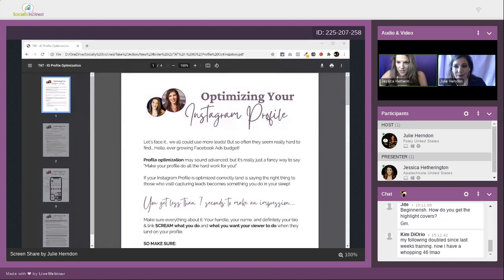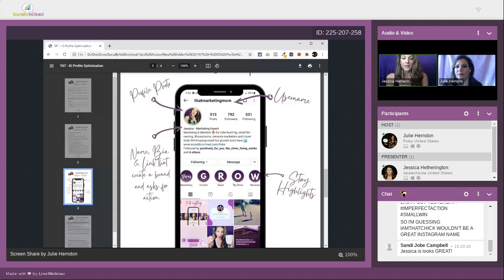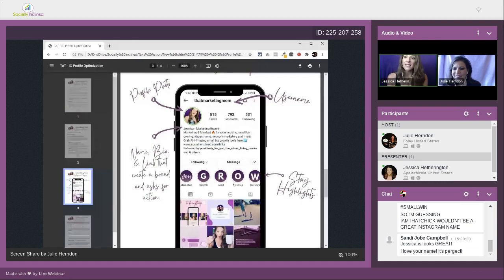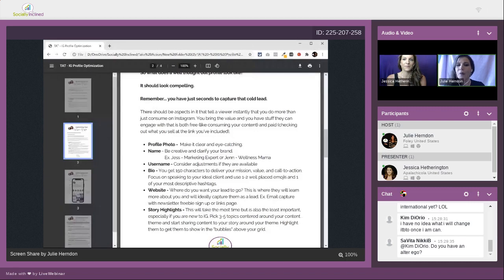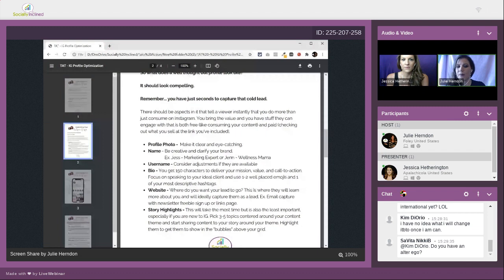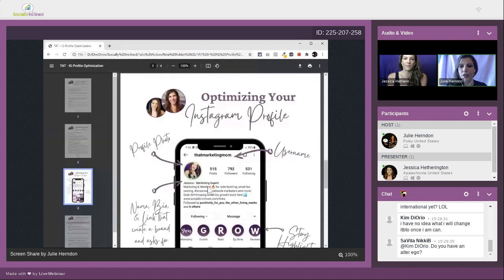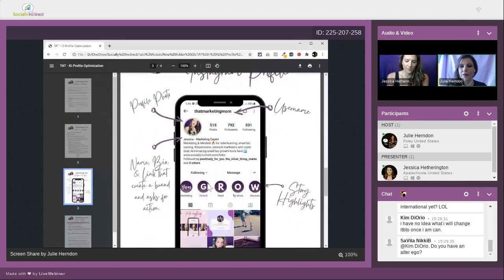Instagram Profile Optimization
In this Take Action Training, we are talking about how to optimize your Instagram Profile to build brand awareness and capture more leads! If you are wanting to grow on Instagram, this is a must-learn for your business!

In this Take Action Training you will learn:

The What... What is Instagram profile optimization and what it can do for your business?

The Why... Why you need to take the time to optimize your Instagram Profile so that it builds know, like, & trust at first glance!

The How... Finally, how to optimize your profile so that it does the "heavy-lifting" for you in conveying your message and capturing those leads!

Let us know what you learned in the comments below! And of course, TAKE ACTION and dothethings to start growing on Instagram.